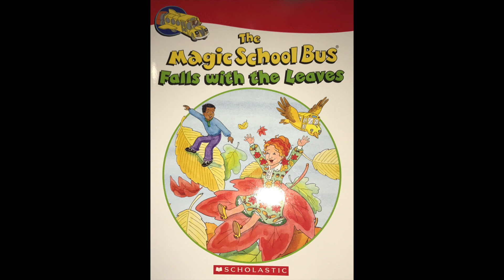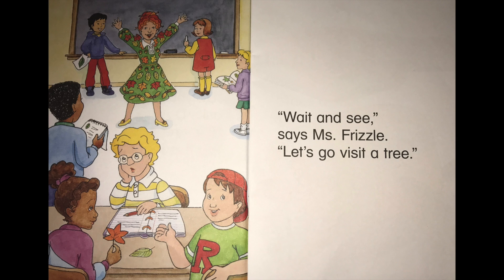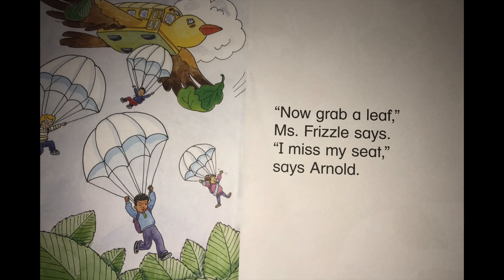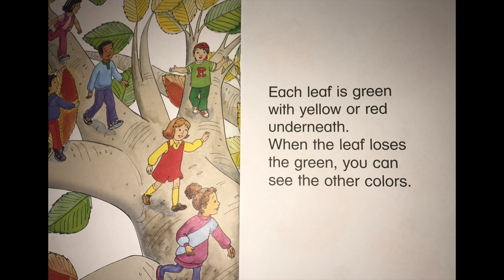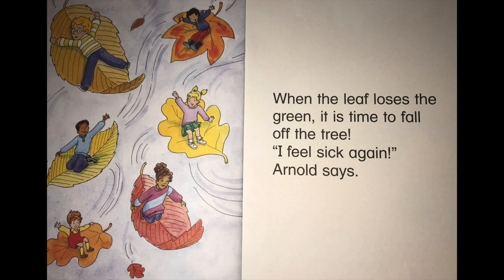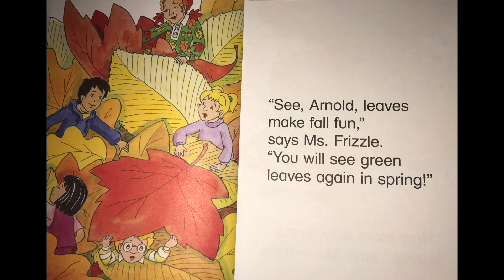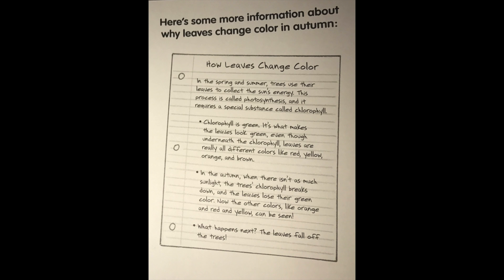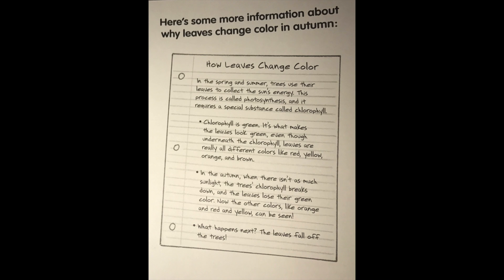The Magic School Bus Falls with the Leaves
A short story that includes the text for students to read along with.
Miss Keating, an Australian Primary School Teacher, reads popular books for you and your students.